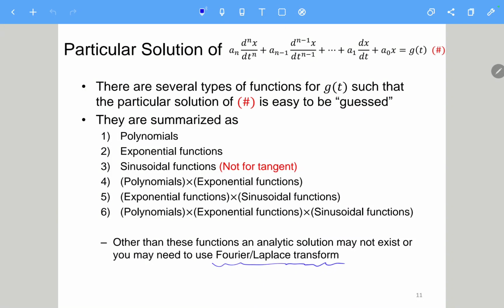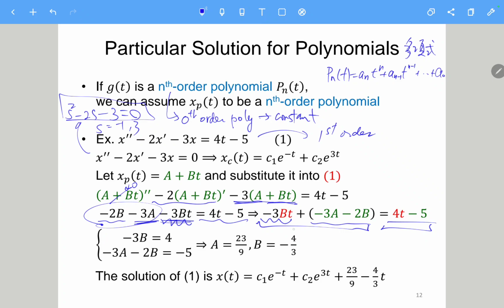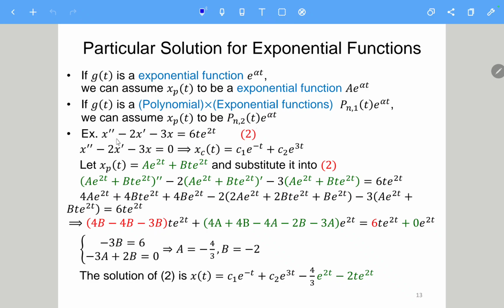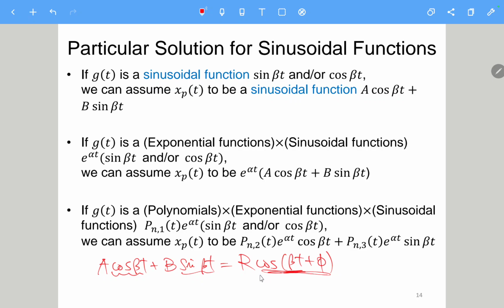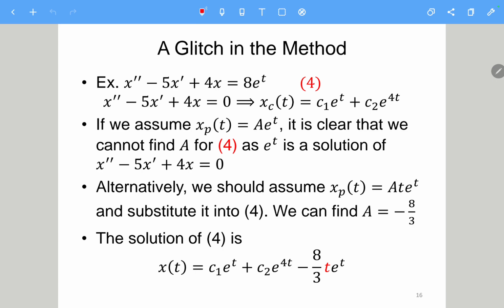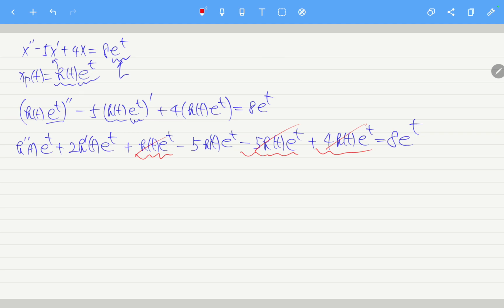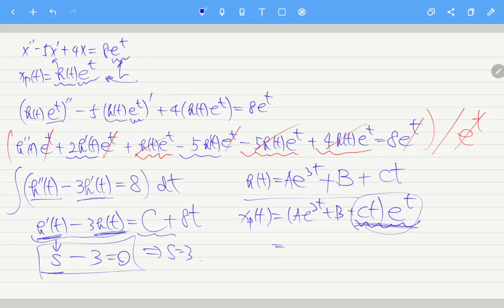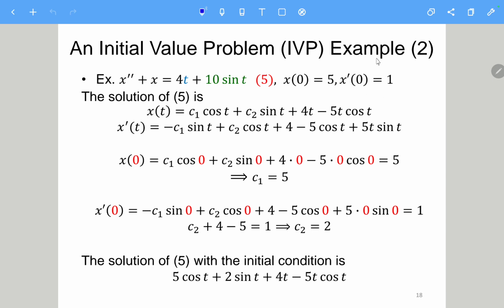Constant Coefficients Ordinary Differential Equations - Part III - Fall 2022